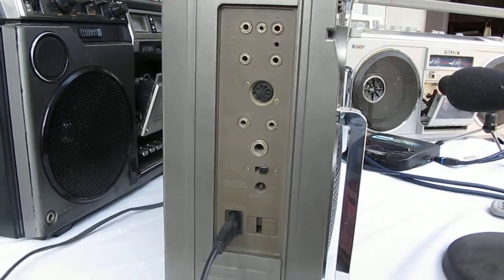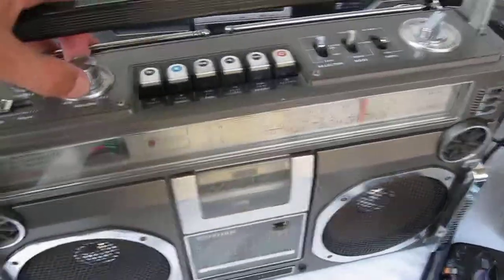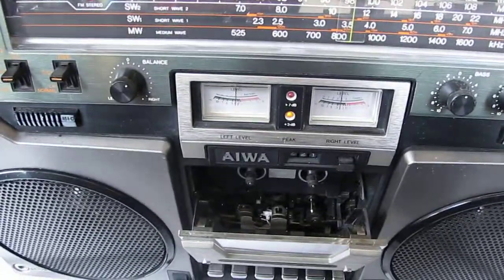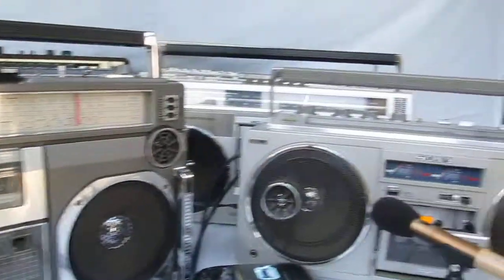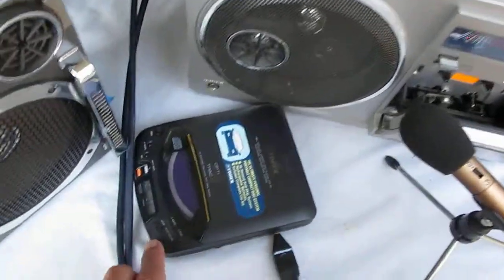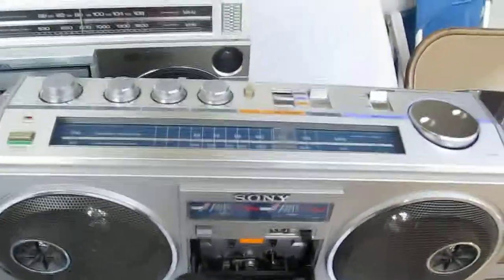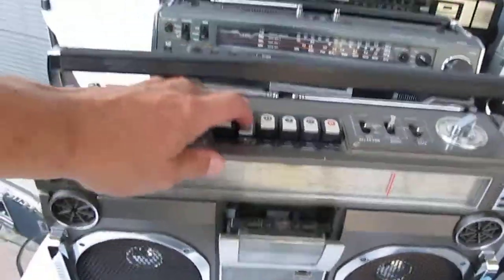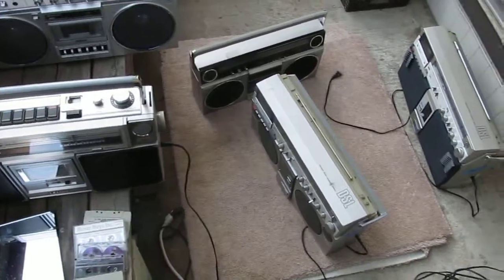Conon CRC-H58F Boombox Requested video Canon SX130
MVI 0590 Conon CRC H58F Requested video
shot video 18 May 2013
(Sanyo M9860 Battery Operation Only)
Sanyo M9975
Sanyo M-X520
Sony CFS-66
JVC RC-M70
(Aiwa TPR-950 Battery Operation Only)
Aiwa CS-770AK Square Grills
Aiwa CS-770U Round Grills
Nippon Model No. FS-2215
Panasonic RX-5080
Conion CRC-H58F